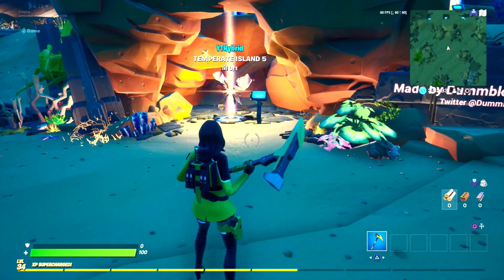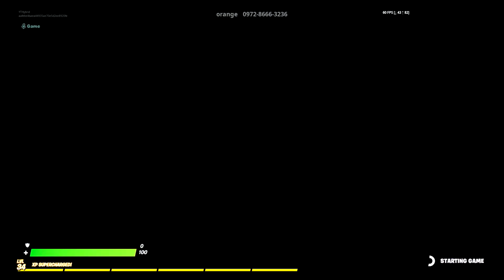I FOUND The Secret GOLDEN MUSHROOM in Fortnite! (How To Get GOLDEN MUSHROOM)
How To Get The SECRET GOLDEN MUSHROOM! (0.0001% Spawn Rate) Gold Mythic RARE Mushroom in Fortnite Season 3. How to get the Gold Mushroom in fortnite season 3.

I FOUND The Mythic GOLD MUSHROOM in Fortnite!

ViperioHybrid

Video uploaded & owned by ImHybrid. (PG, Family Friendly + No Swearing!)
I FOUND The Secret GOLD MUSHROOM in Fortnite! (0.0001% Spawn Rate)